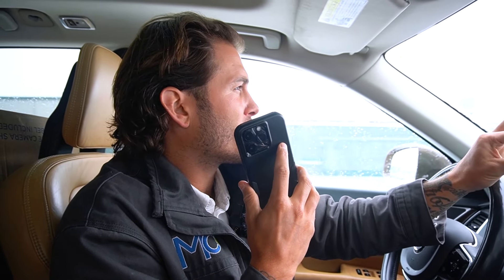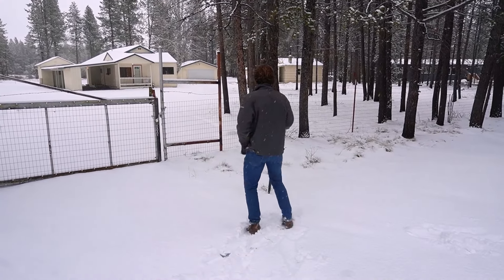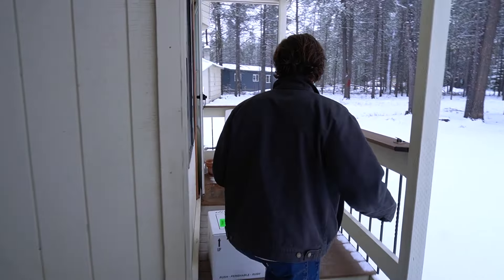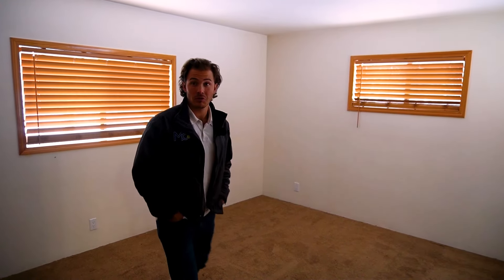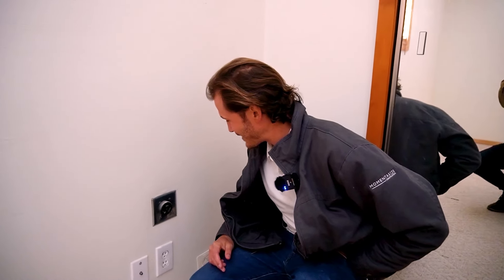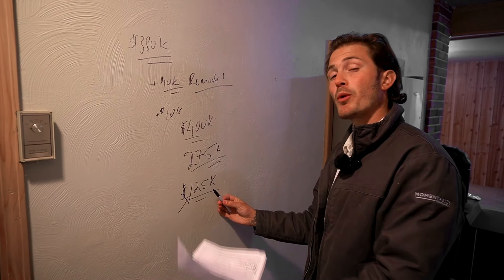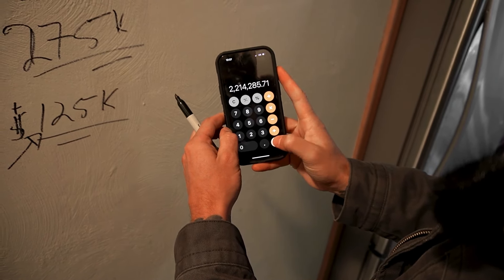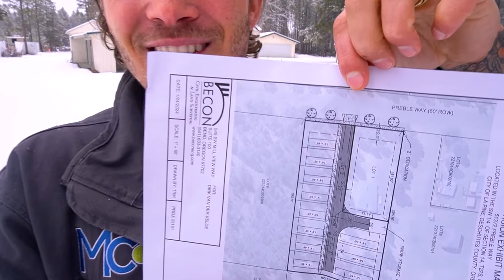Turning $125K into $2.2 MILLION || Our First Property Transformation Journey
the real trick to real estate development is getting good at finding deals.

This house might not look like much from the street to other developers, but the 1.2 acres that it sits on is where I see MASSIVE value. Watch here to see how we're going to take this seemingly unsuspecting lot and turn it into millions.

Come work with us! Momentasize.com

👉 Connect with Dirk:
Facebook: The Dirk Van Der Velde
YouTube: The Dirk Van Der Velde YouTube

Visit us at: Momentasize.com

▶️About Dirk van der Velde:

Dirk van der Velde is the founder of Momentasize Companies. He’s a freedom-loving husband, father and entrepreneur.

Momentasize Companies was founded in 2021 and now encompasses a construction, development, and real estate investment company. Dirk and his wife Shai have a huge vision for Momentasize Companies. Their mission is to bring dreams to life through the built environment, and share a passion for bringing many minds and hundreds hands together to bring these dreams into reality. "We live the growth mindset. We create and love doing it."